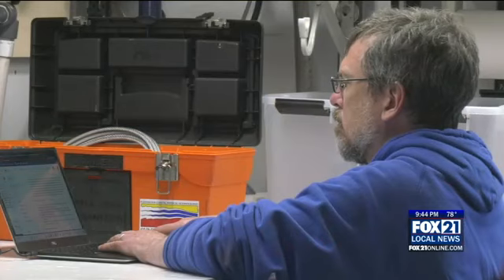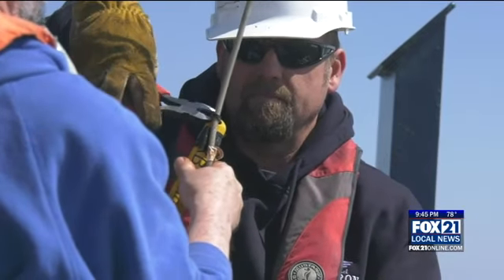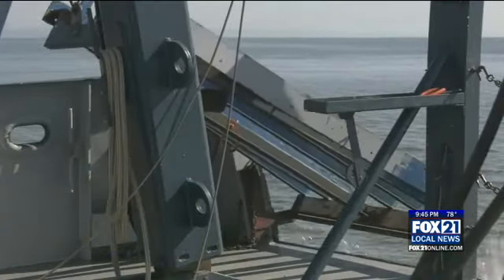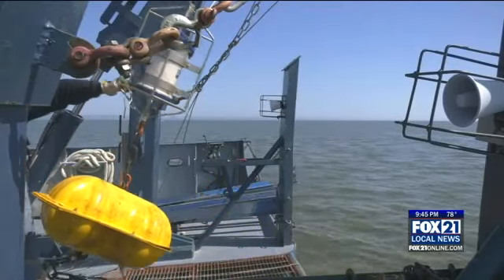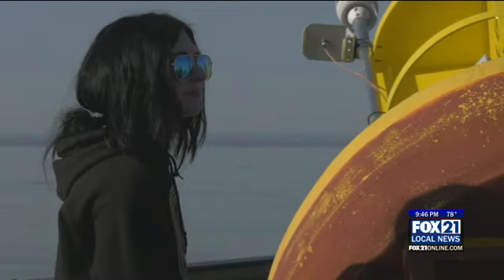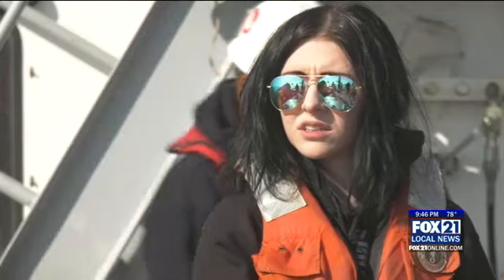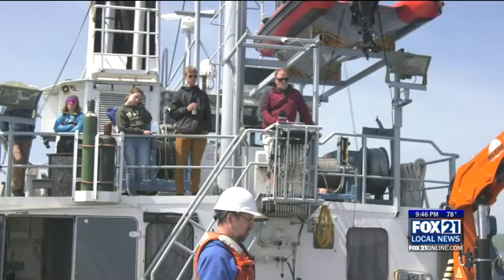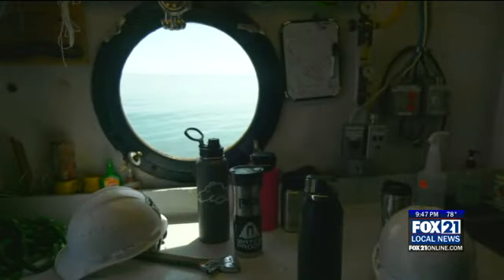KQDS TV FOX 21 Lake Superior Buoys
Every spring, the University of Minnesota-Duluth research vessel Blue Heron heads out into Lake Superior to set up buoys.  Their role helps with providing up-to-date weather and water data, which in turn helps with research projects related to this Great Lake.  Fox 21 was given the chance to ride along and watch how this process takes place.

Aired: August 2, 2023
Photojournalist: Adam Jagunich
Meteorologist/Reporter: Rusty Mehlberg